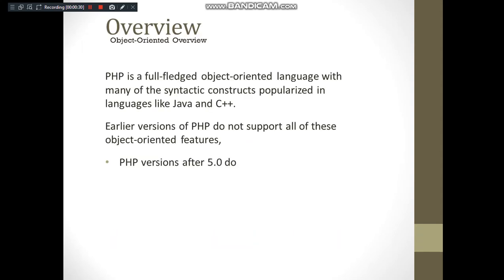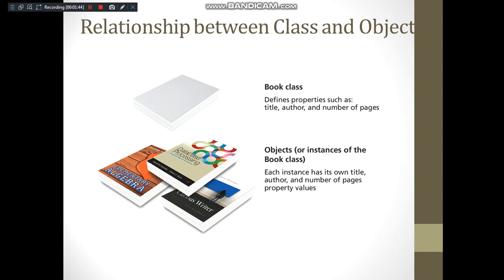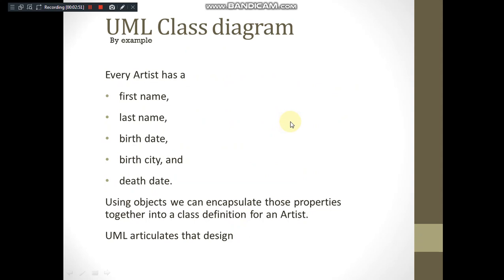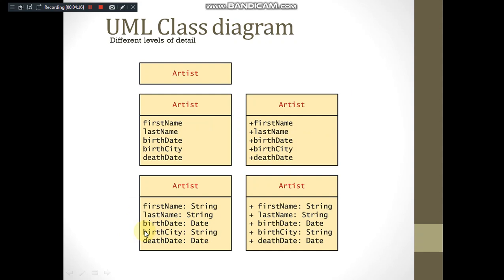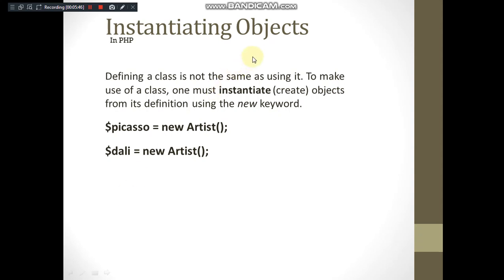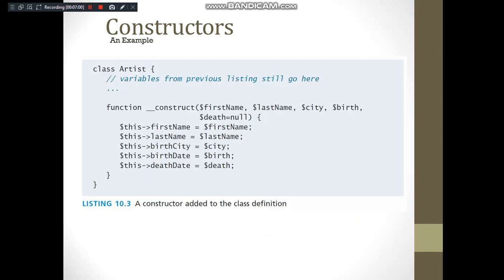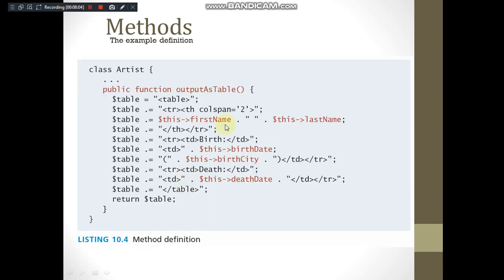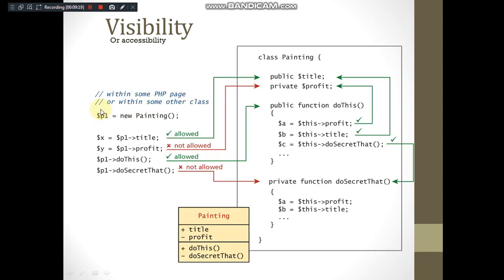Module 4 PHP Class and objects1